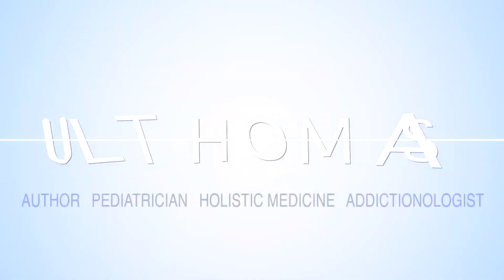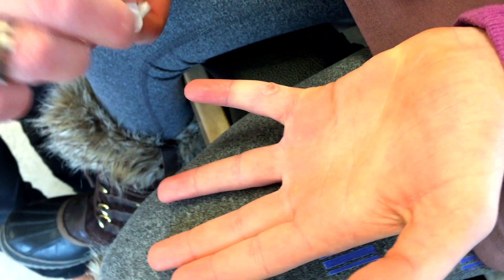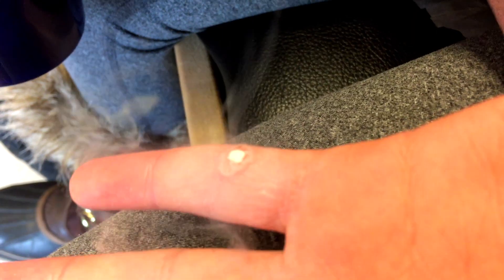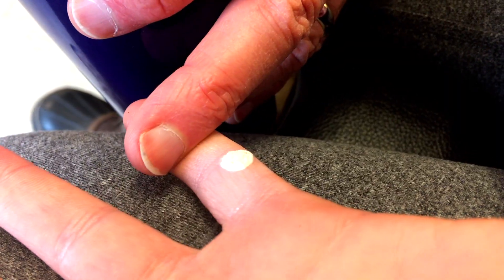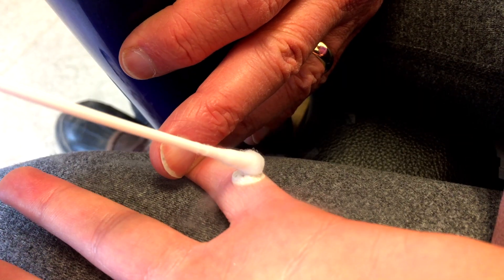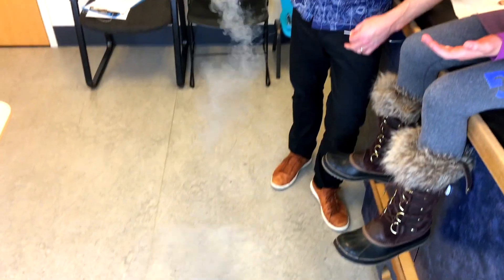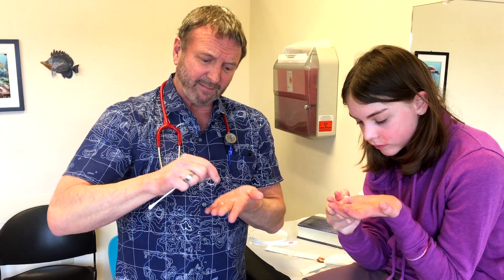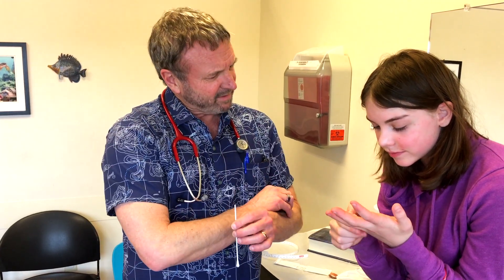DEEP FREEZING a PAINFUL PINKY WART! (with liquid nitrogen) | Dr. Paul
(All donations over $500 receive a signed copy of my books & a personal FaceTime call) ORDER "The Addiction Spectrum" Book by Dr. Thomas